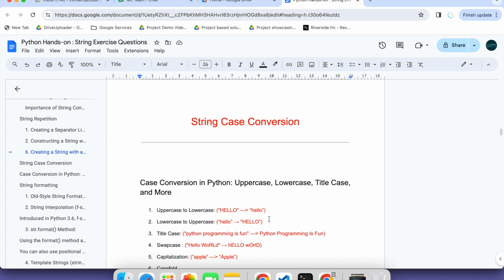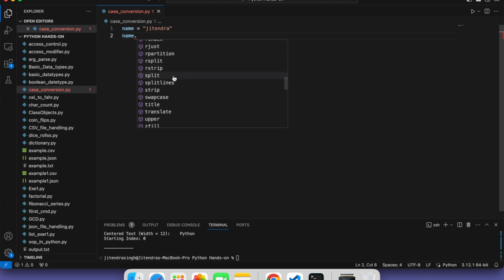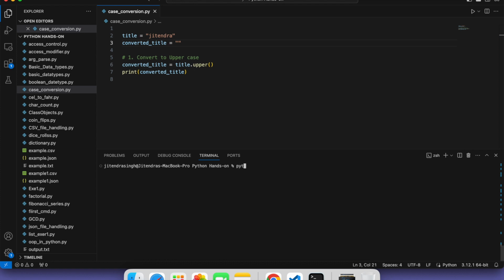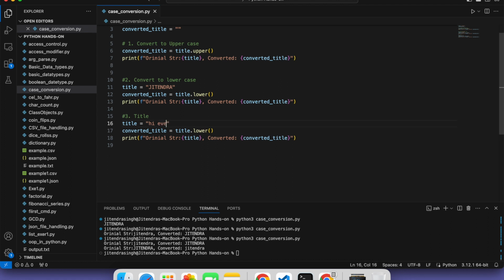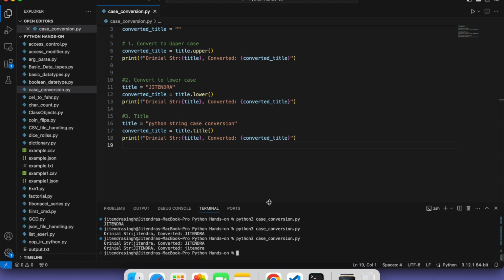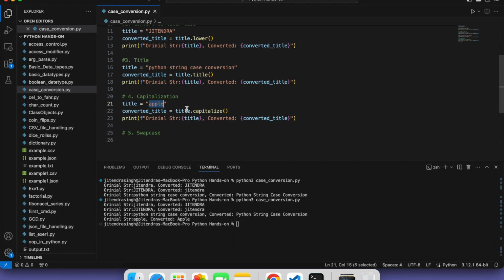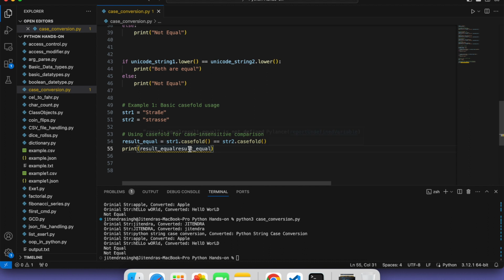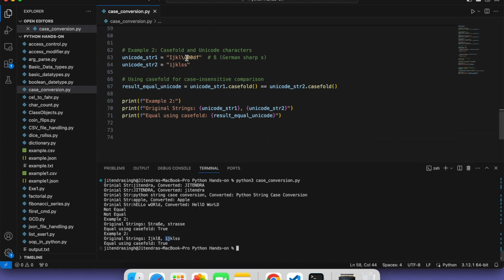String Case Conversion in Python: upper(), lower(), title() & More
Chapters:
00:00 Intro
00:18 Getting started with Case Conversion in Python
05:51 String converted to uppercase - upper()
09:50 String converted to lowercase - lower()
11:43 String converted to titlecase - title()
16:35 String converted to Capitalization()
19:30 String converted to Swapcase
21:25 String converted to crossfold()